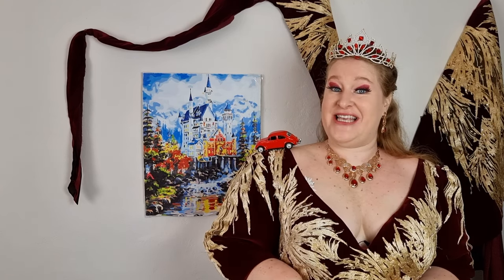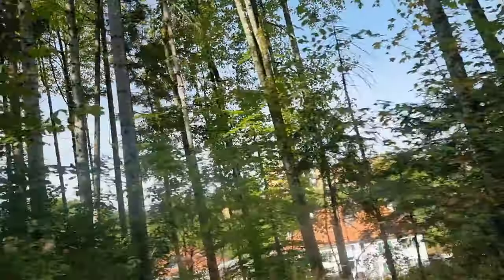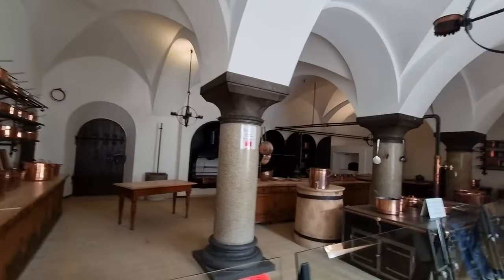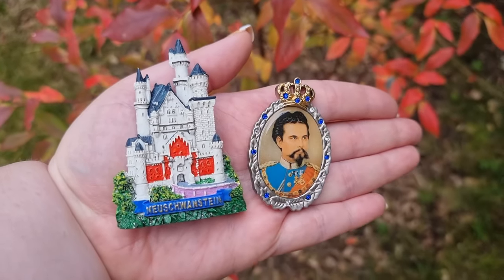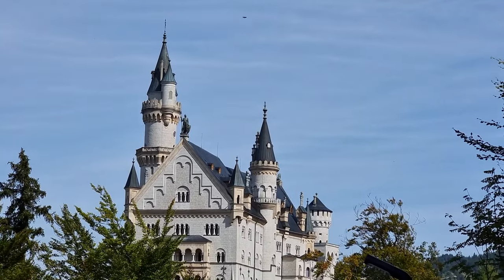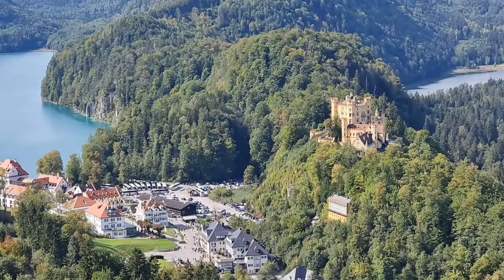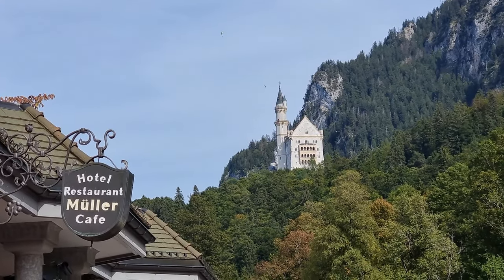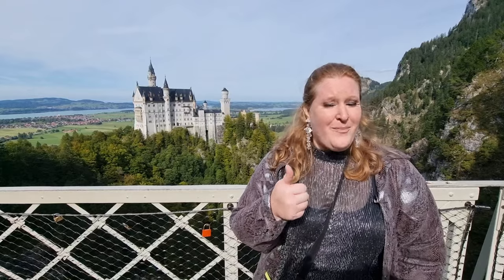Neuschwanstein - Gabriel Knight & Ludwig II tribute and some useful information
This is my favorite video this year. Maybe because of the nostalgia, maybe because of the tragic story of Ludwig II or maybe it's just an amazing place that is so inspiring that Walt Disney designed Cinderella castle based on this castle. I love the atmosphere and despite the missing wolves on the paintings I want to come back again and again, oh yeah and btw I am talking to spirits - again!